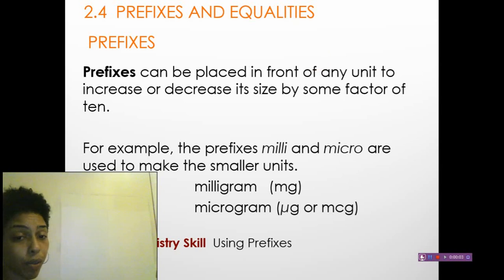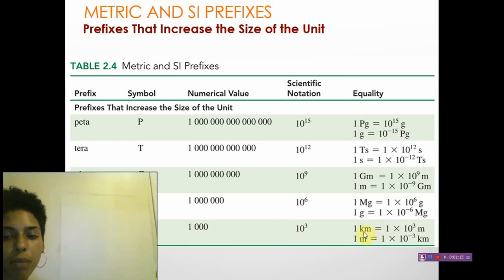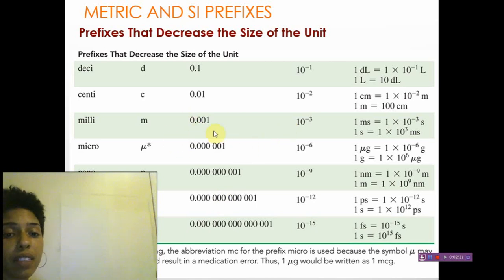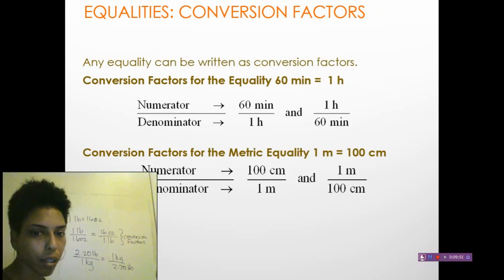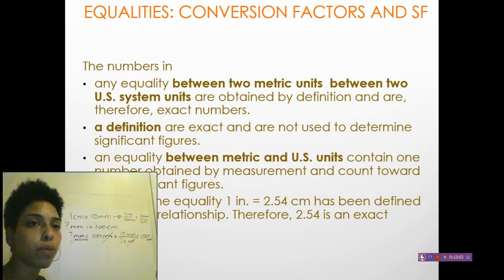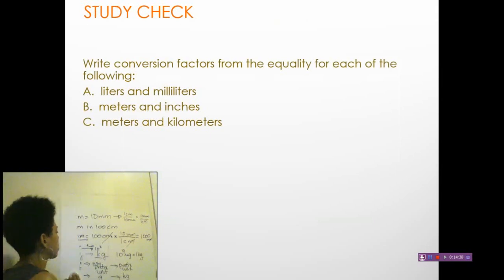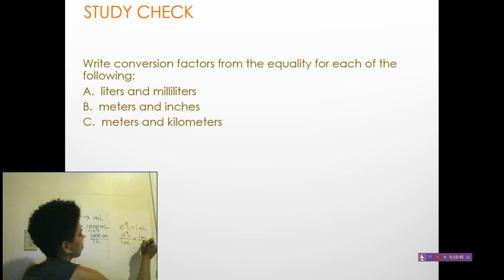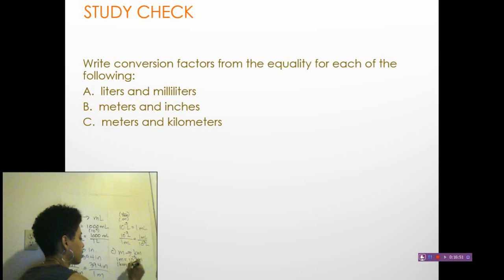Metric System Practice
Prefixes and Equalities